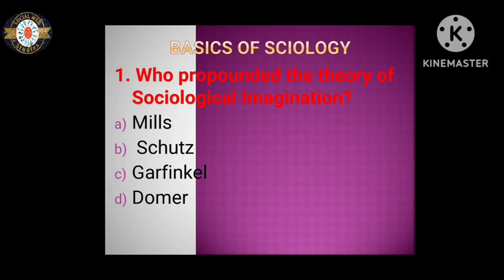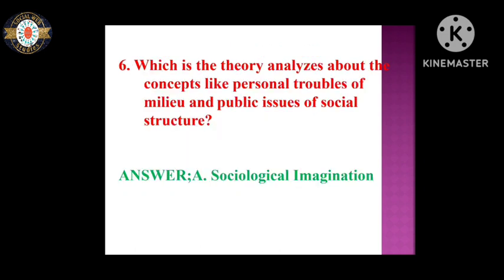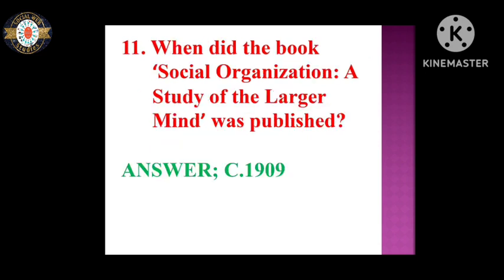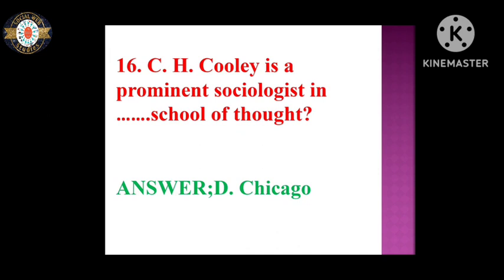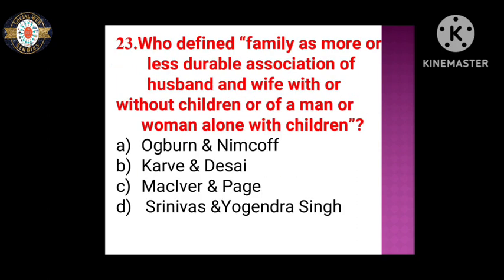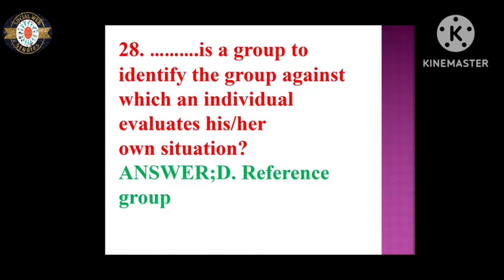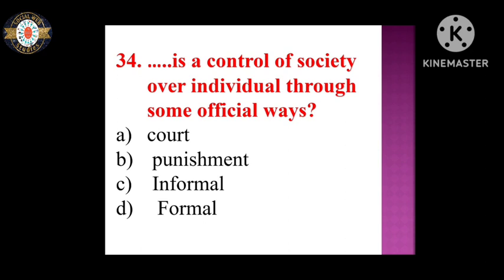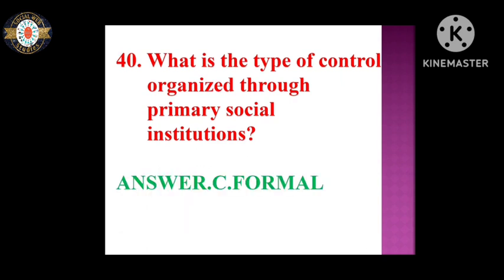#40 Basic MCQ of sociology.Objective type questions for MA entrance of sociology (part 2)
40 Basic MCQ of sociology.Objective type questions for MA entrance of sociology (part 1)